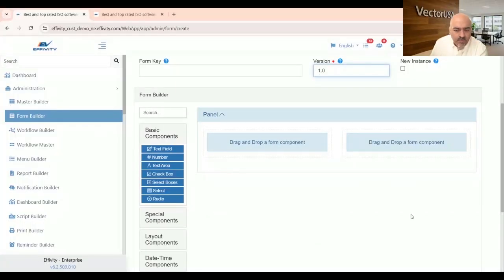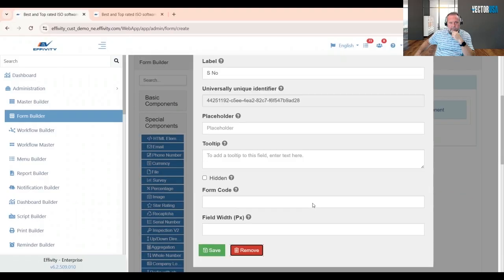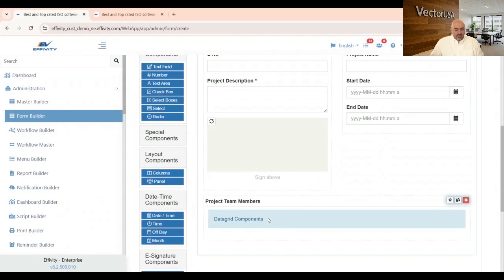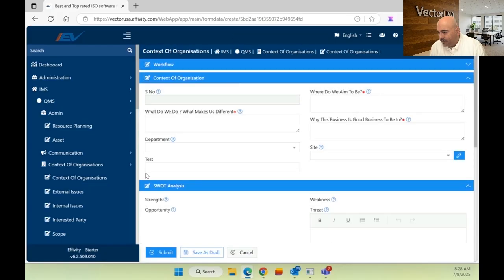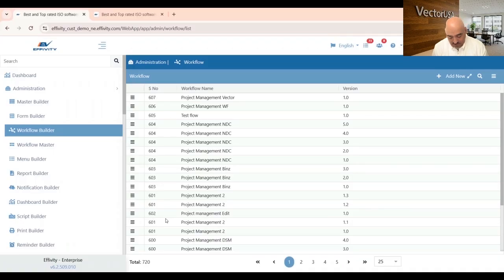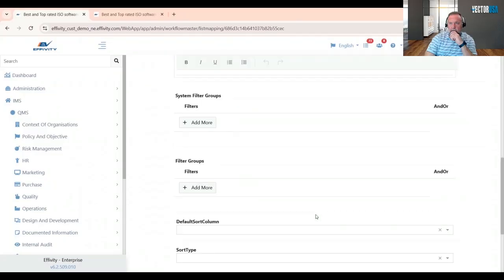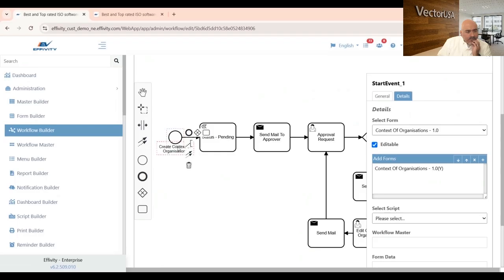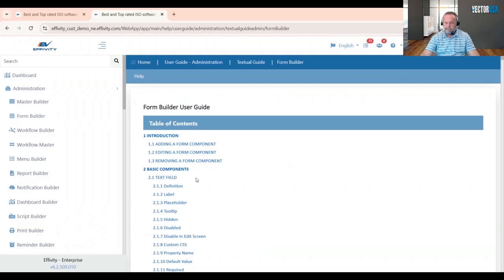Effivity Admin Training 1 of 3